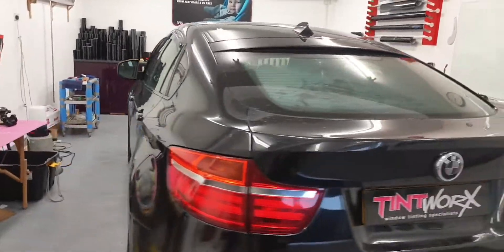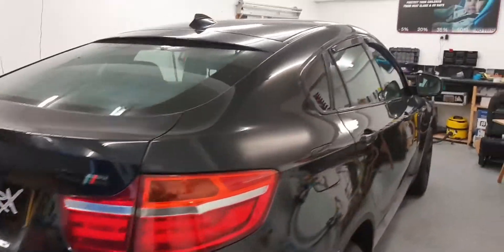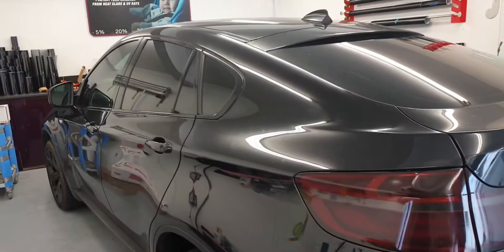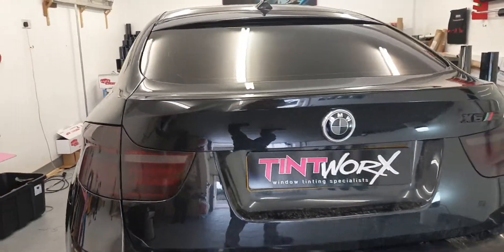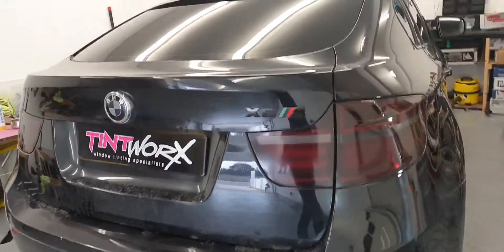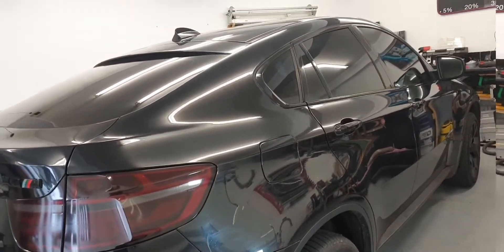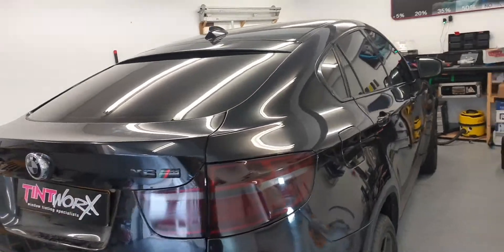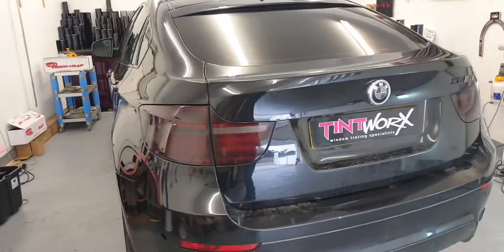BMW X6 TorbayTint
Back to black this winter with a beautiful torbay tint on this BMW X6